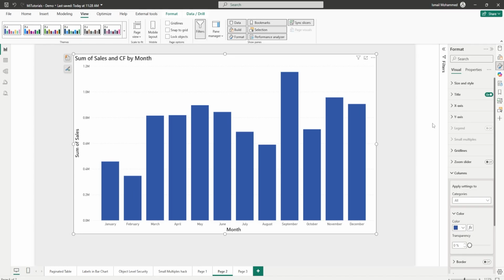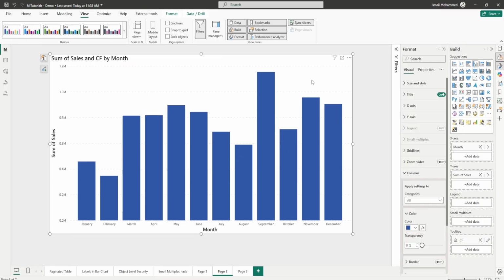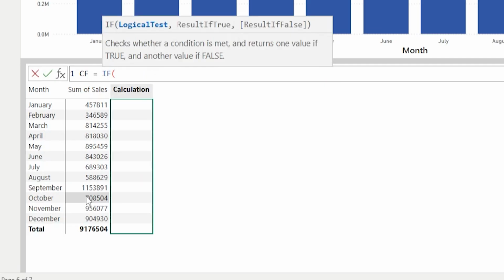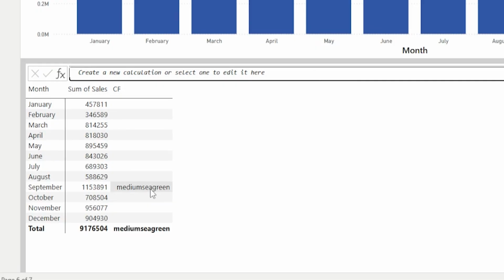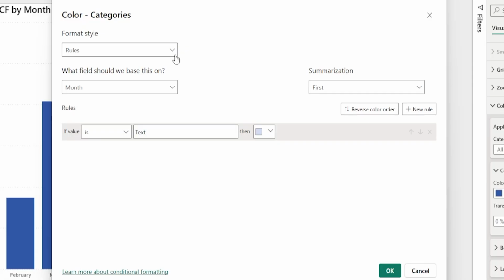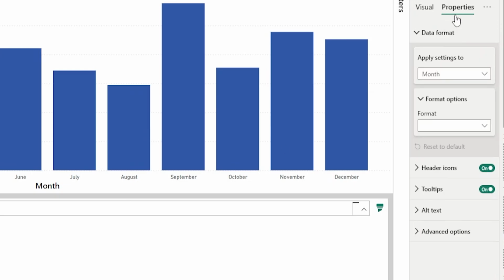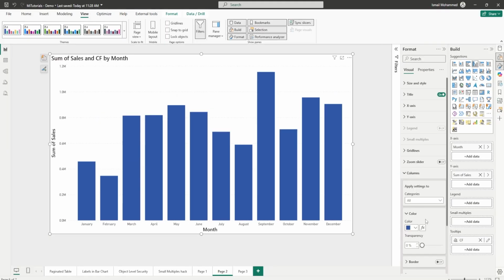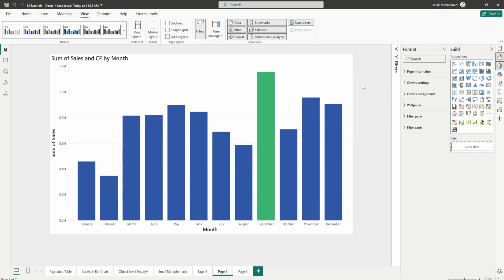Unable to Use Conditional Formatting in Power BI Visual Calculations? Watch This! | MiTutorials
ave you tried applying conditional formatting to a Visual Calculation in Power BI, only to find that the OK button is grayed out? You’re not alone! In this video, I’ll walk you through why this happens — because Visual Calculations are Decimal by default — and show you how to fix it by changing the data type to Text.

✅ Learn how to create Visual Calculations
✅ Understand why conditional formatting fails
✅ See how to fix it in seconds by setting the correct data type

If you want to save time and apply conditional formatting correctly in Power BI, this quick and easy tutorial is for you!